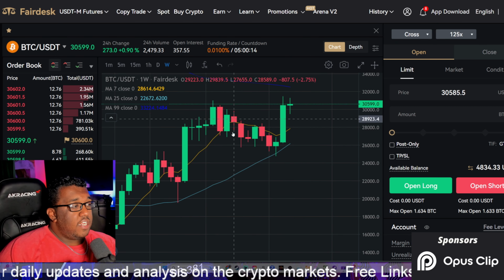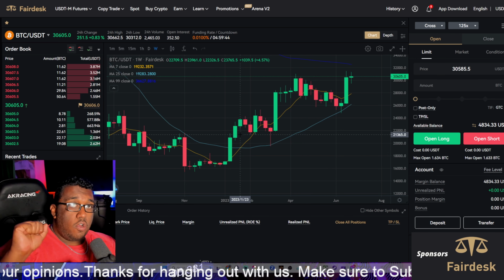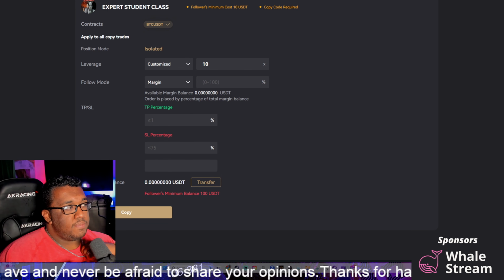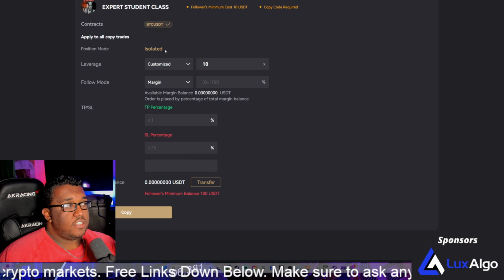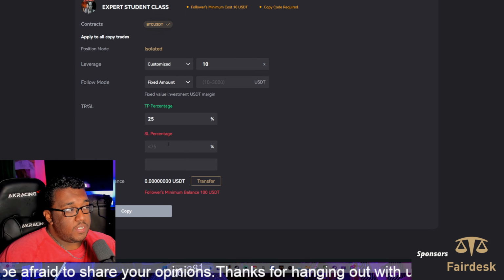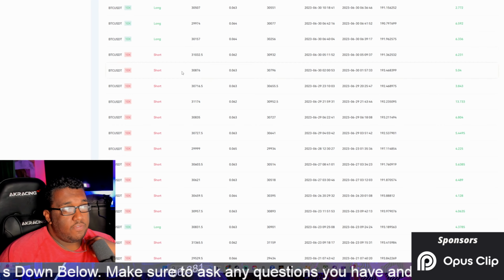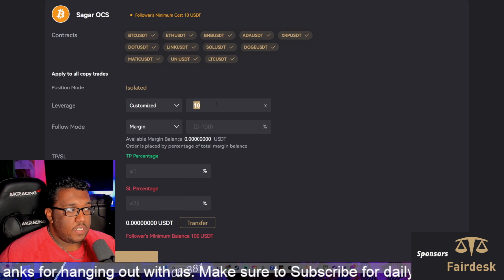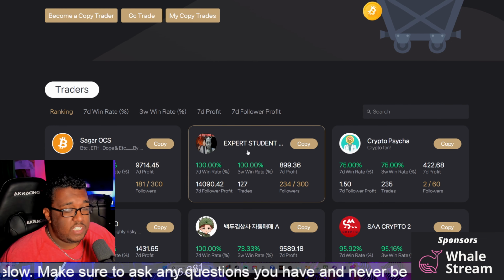How To Copy Trade In 2023 For Explosive Profits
Today, we will explore how to start copytrading in 2023, a method that allows traders to mimic the strategies of experienced investors in a bid to maximize their profit potential. In a world where financial independence is more important than ever, understanding the ins and outs of innovative investment strategies can be the difference between scraping by and achieving your dreams.

Just like searching for 'affordable auto insurance' or the 'best home insurance rates,' entering the world of copytrading requires careful research and comparison. It's about finding the right fit for your risk tolerance, much like how a 'personal injury attorney near me' would tailor a case strategy to a client's specific needs.

In this video, we'll break down the fundamentals of copytrading, starting from the basics. We'll outline some top tools and platforms, a bit like doing a rundown of 'best CRM for small business' or pinpointing the 'top project management software.' We will then delve deeper into the strategies used by successful traders, allowing you to potentially mirror their success in your own trading journey.

We will also look at the importance of ongoing education in copytrading. Just as professionals continually upskill, taking on 'data science certification' programs or enrolling in 'online MBA programs,' staying current in the copytrading arena is crucial. That's why we'll share resources for you to continue learning and staying ahead of the curve in this rapidly-evolving field.

So, whether you're as serious about copytrading as businesses are about finding 'cybersecurity solutions for businesses,' or just curious about how this financial trend works, this comprehensive guide is for you. Let's delve into the fascinating world of copytrading together."